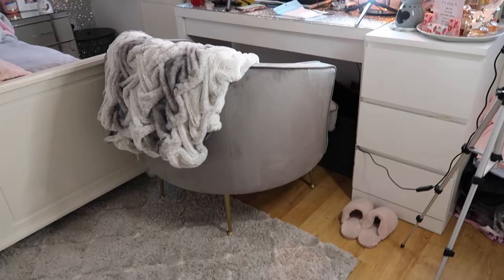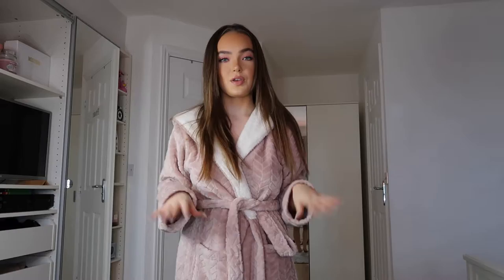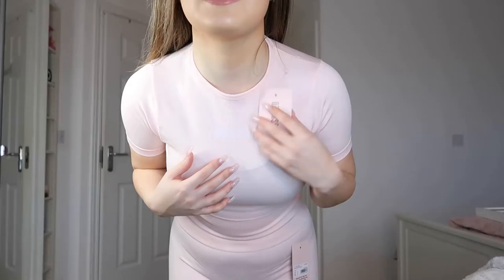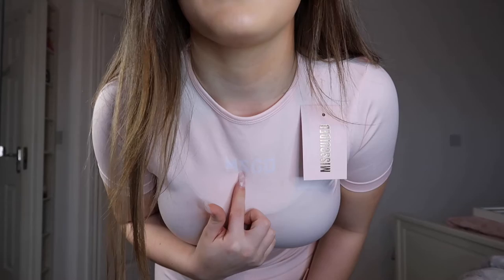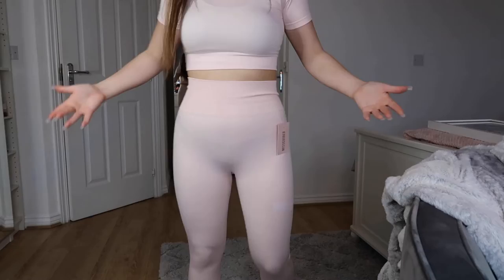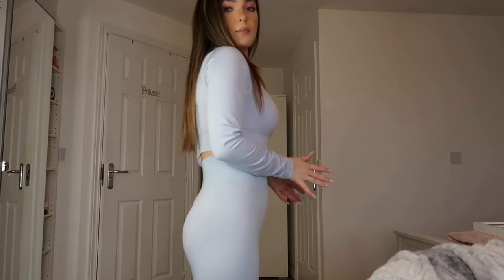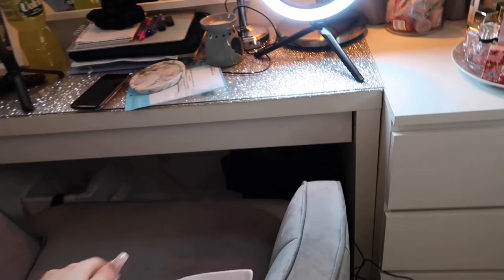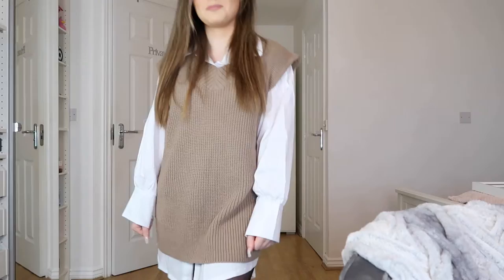Vlog | Missguided and Pretty Little Thing HAUL!!!! | MALDIVES Booked!! | New Bedroom Furniture